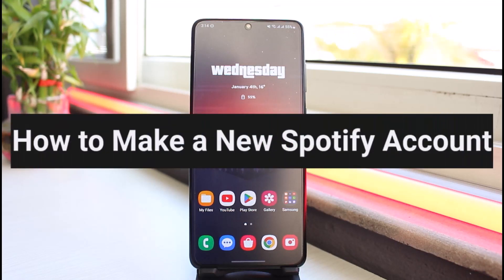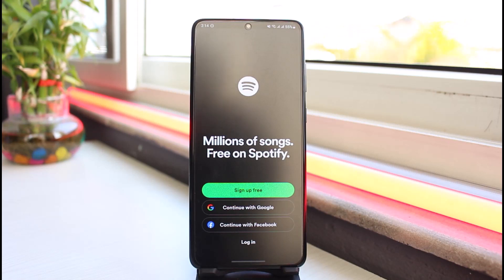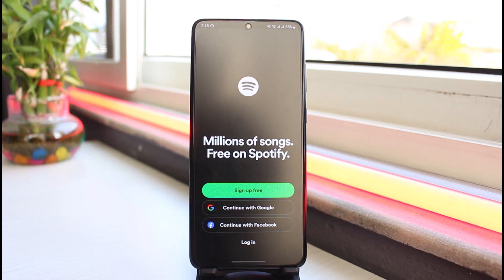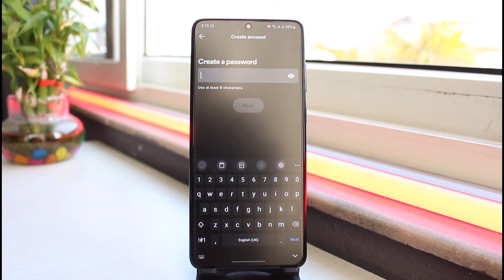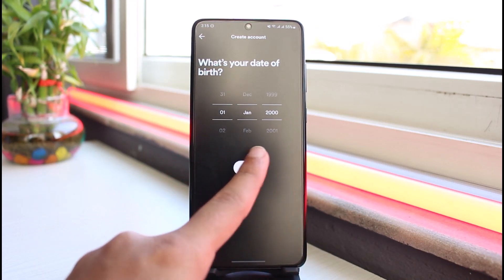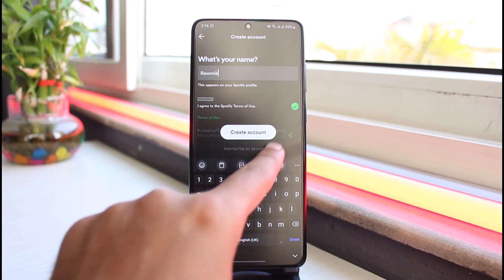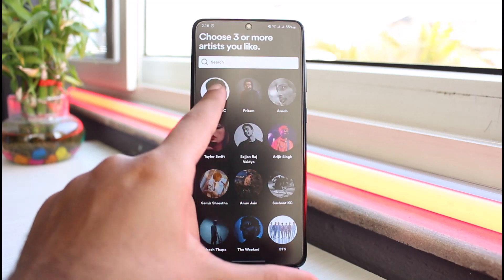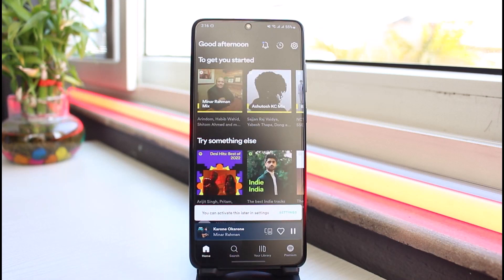How to Make A Spotify Account | 2023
In this tutorial, I will guide you on How to Make A Spotify Account.